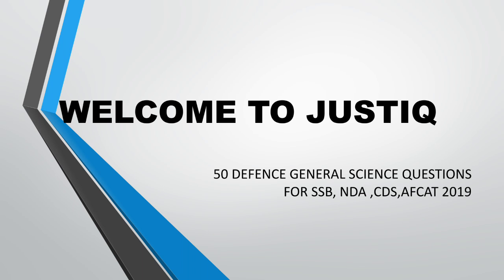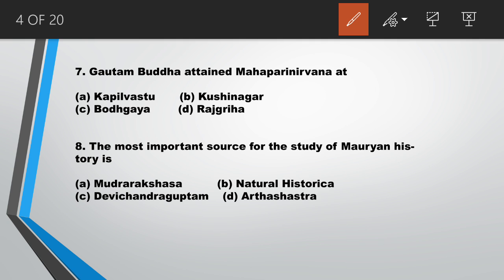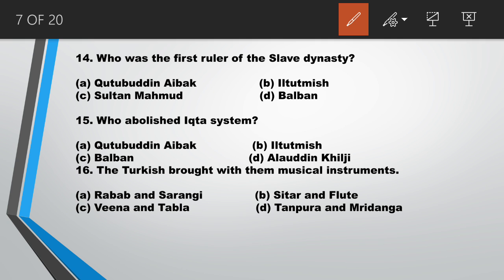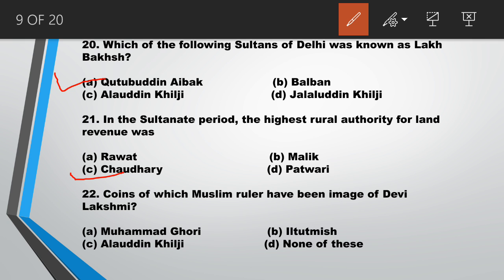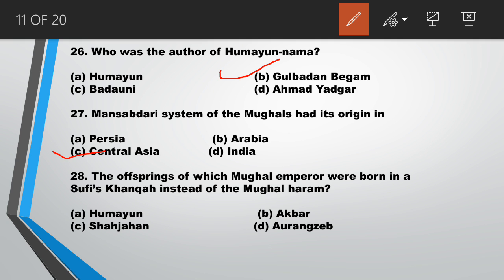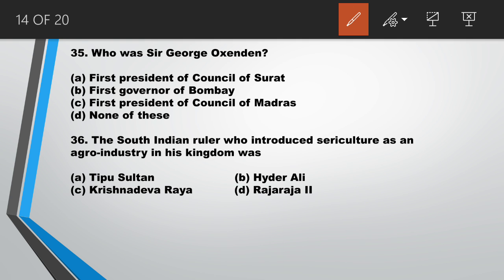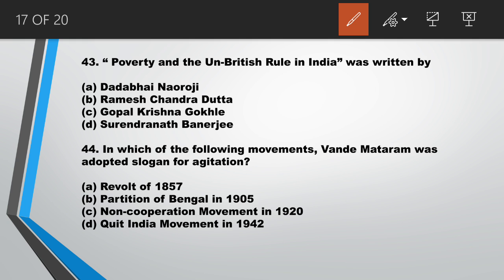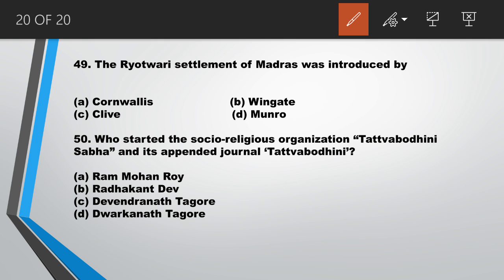Defence General science Questions | Most important for Afcat 2019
Awards and honours 2018 | current affairs awards and honours 2018 |Current affairs 2018.

Governors & CM of 29 States & LG of 7 UT in 2019 | राज्‍यों के राज्‍यपाल और मुख्‍यमंत्री